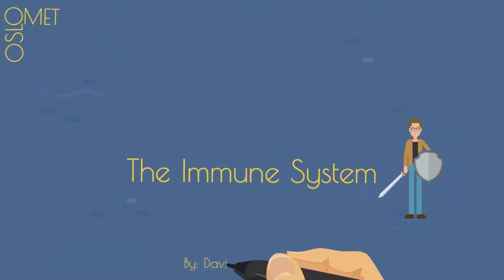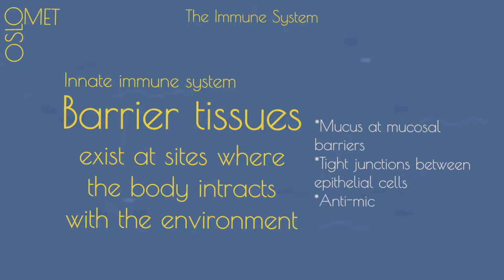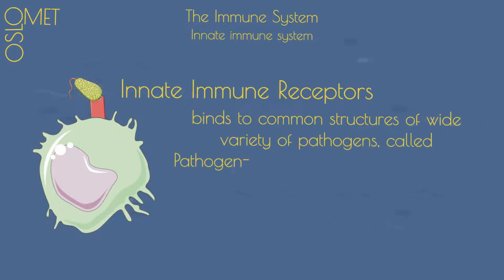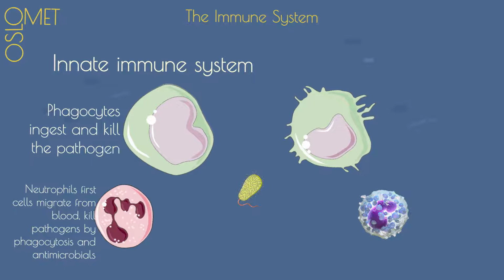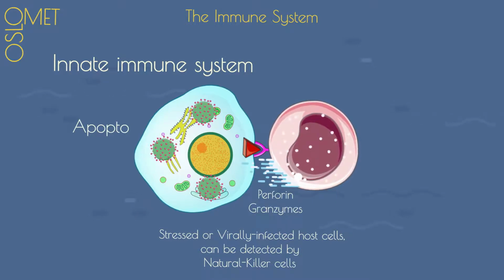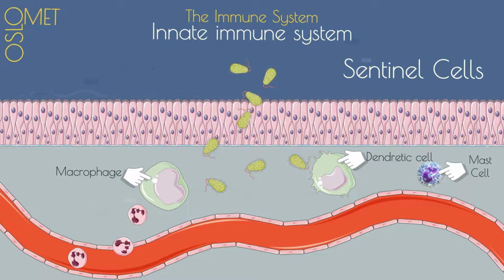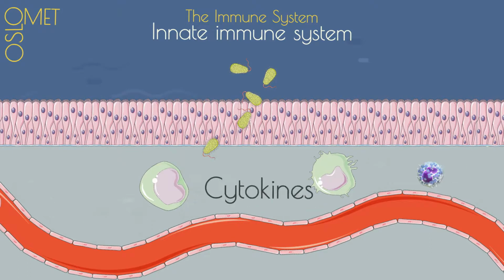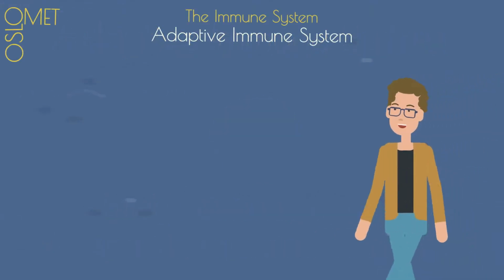Innate Immune system